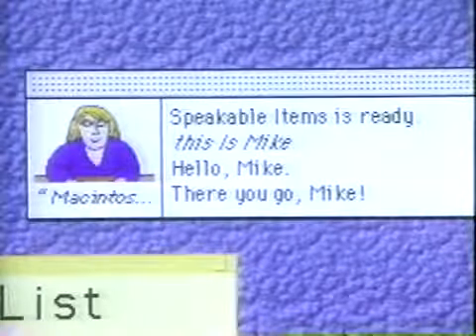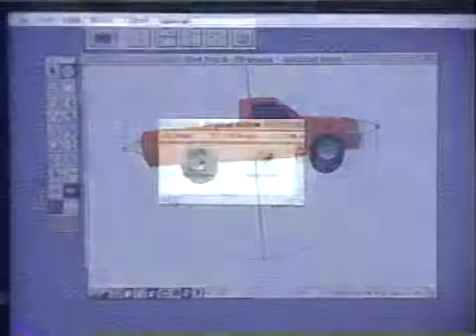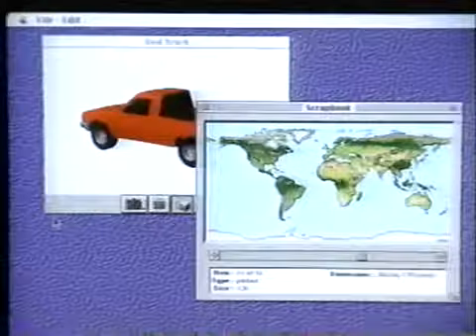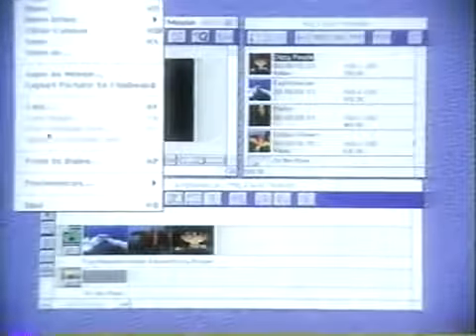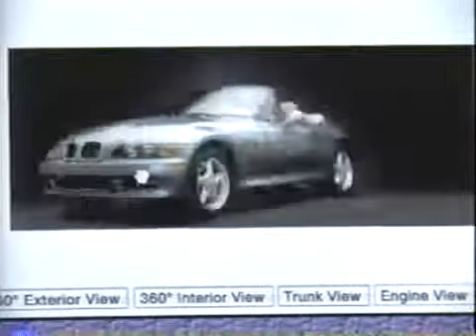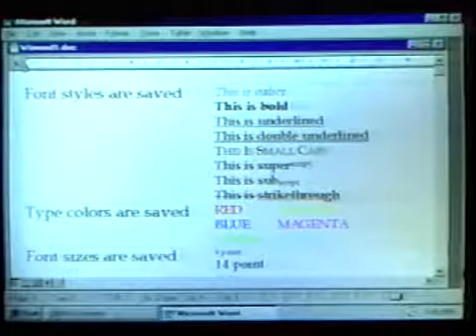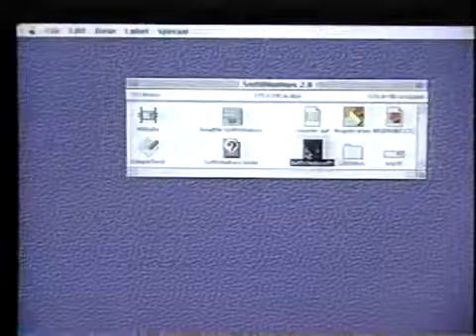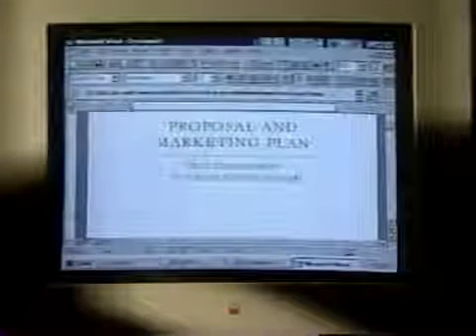Bad Apple Promo Video 1996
A long time ago, Apple was really bad at doing marketing.
It's was the pre-steve Jobs come back era.